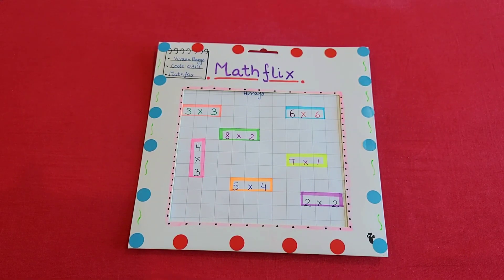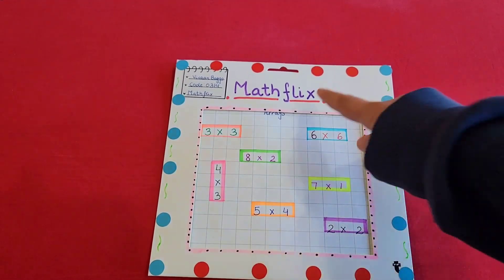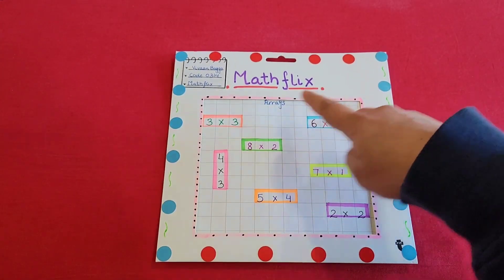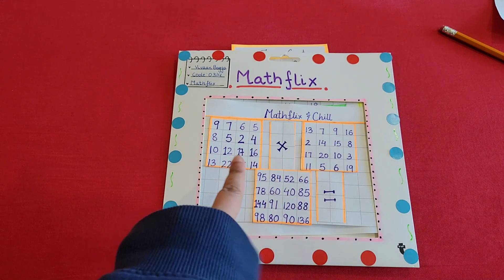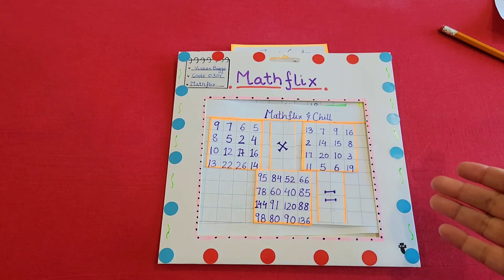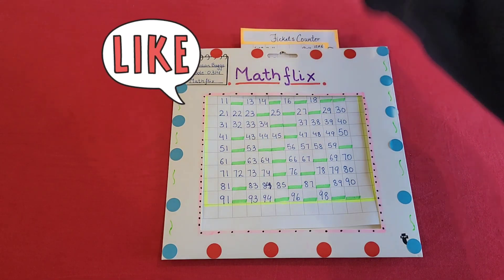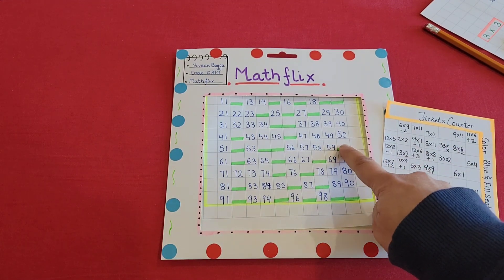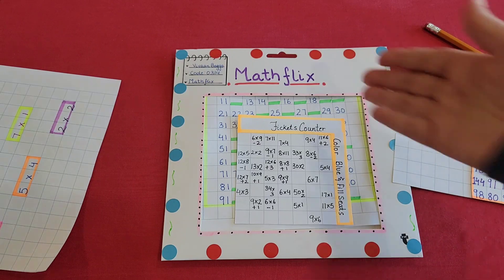Daily Mental Math| Multiplication Daily Activities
super easy hands on Mental Math based Addition/Subtraction/Multiplication activities to help enhance mental math. mental math based activities will help improve math skills.